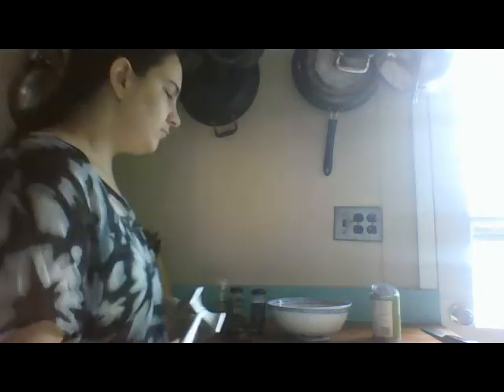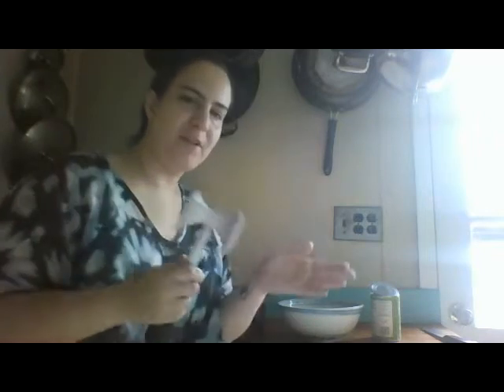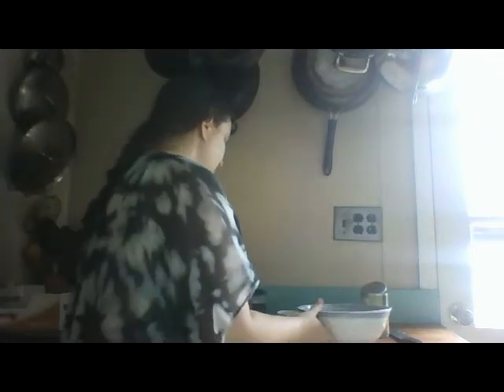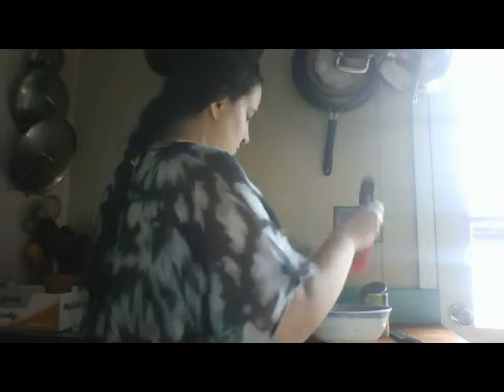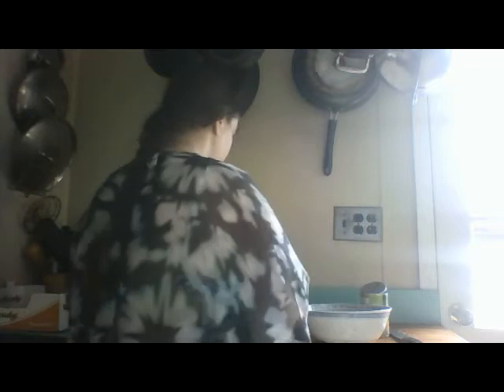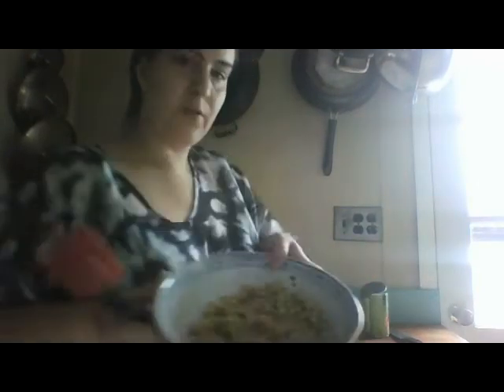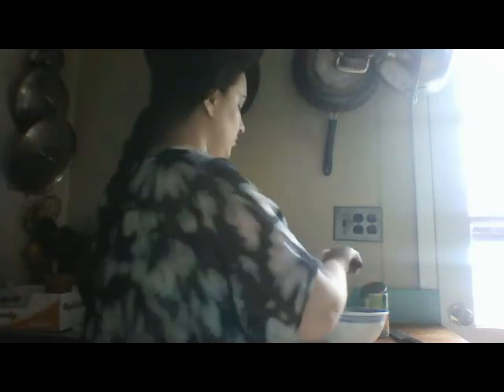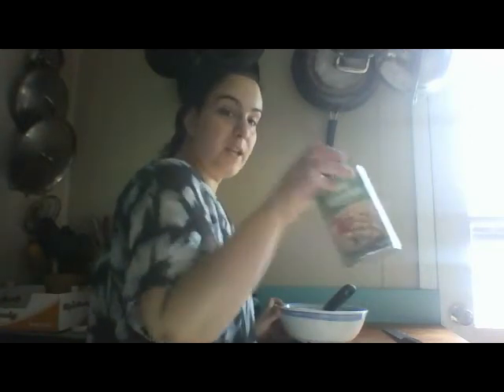chickpea salad recipe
.half cup mayo
.parsley
.green onion
. salt pepper
.oregano